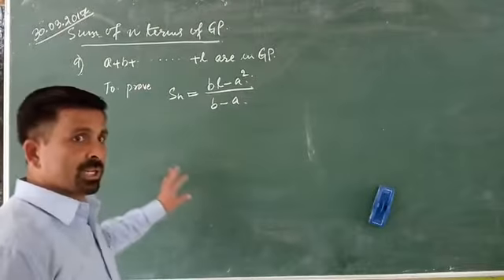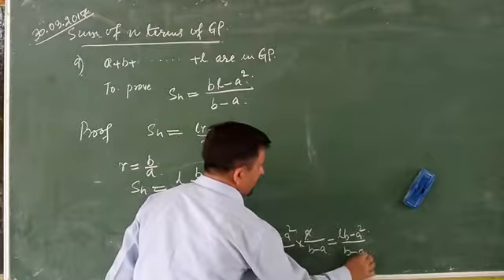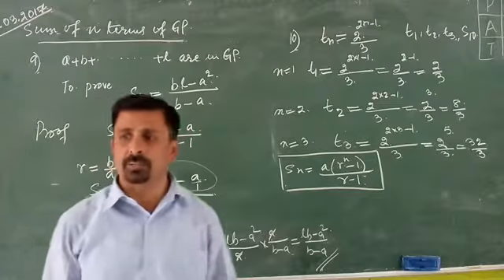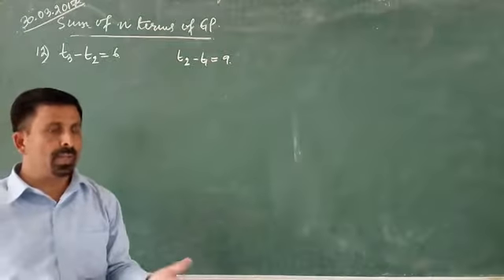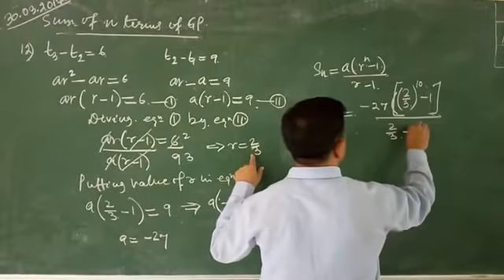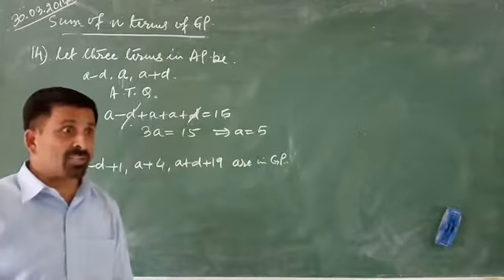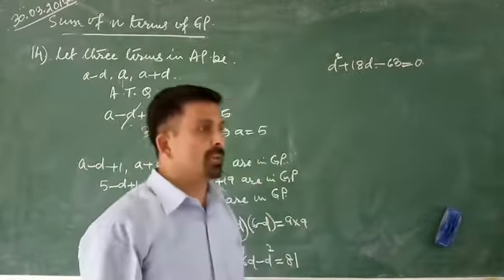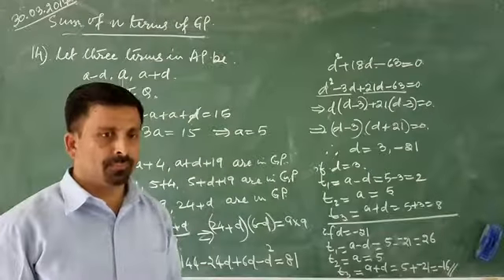Sum of n terms of an Geometric Progression | Class 11| Part-2